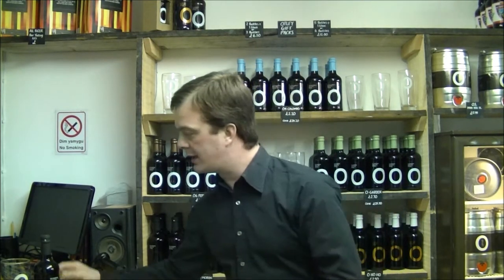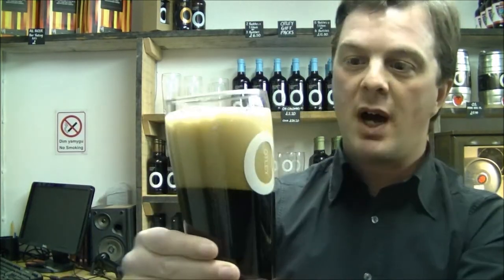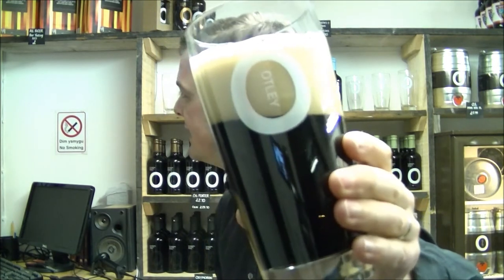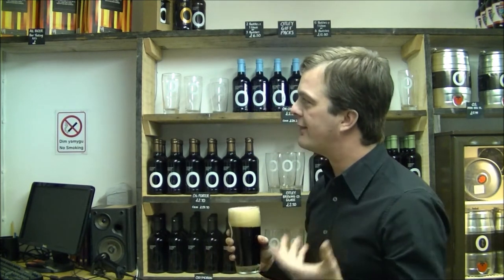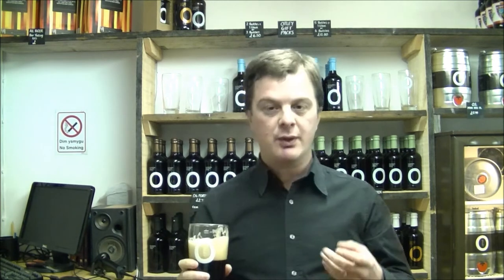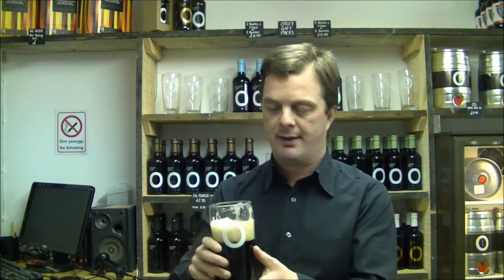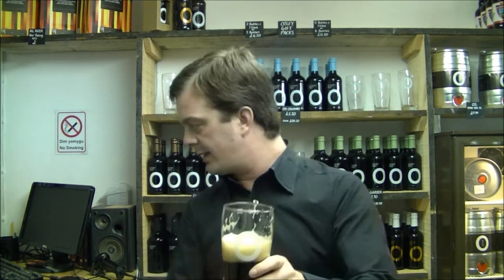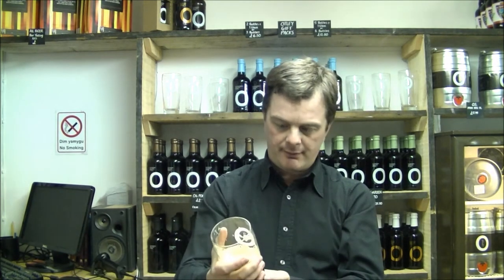Otley Oxymoron Black IPA By Otley Brewing Company | Welsh Craft Beer Review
Real Ale Craft Beer Reviews Otley Oxymoron Black IPA By Otley Brewing Company | Welsh Craft Beer Review